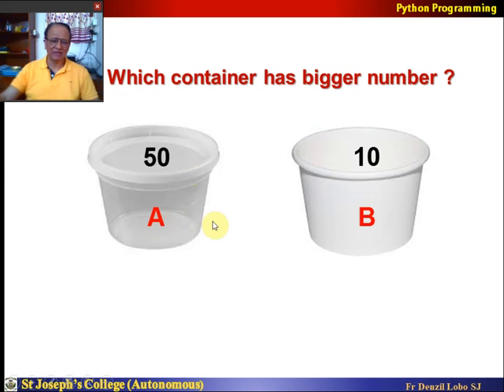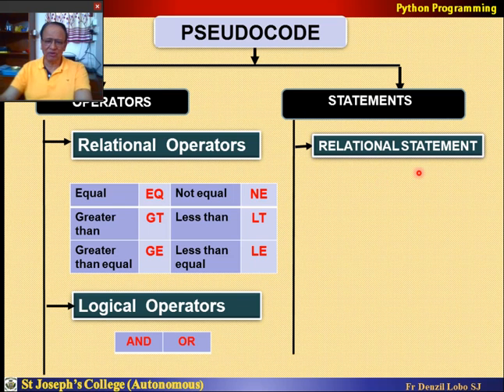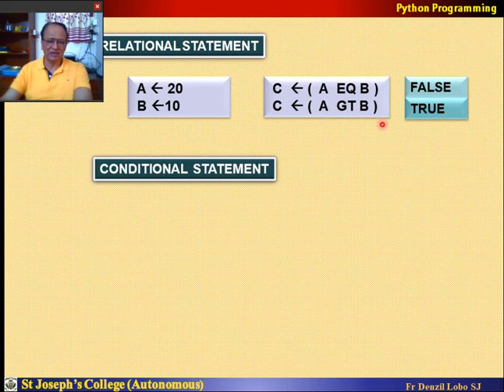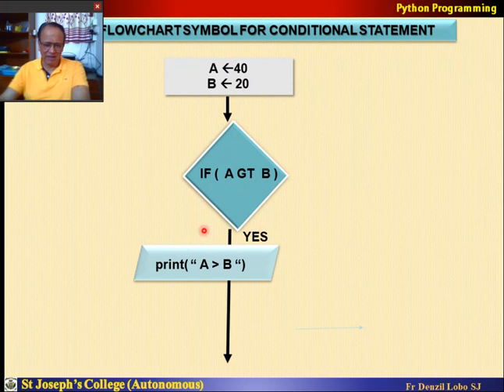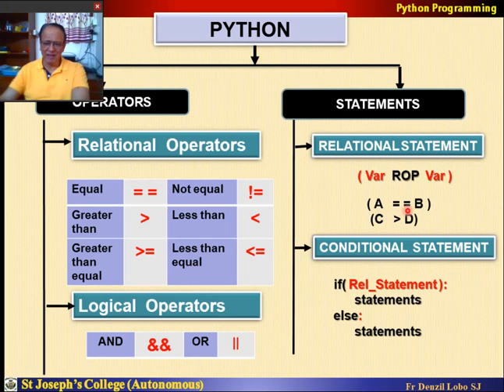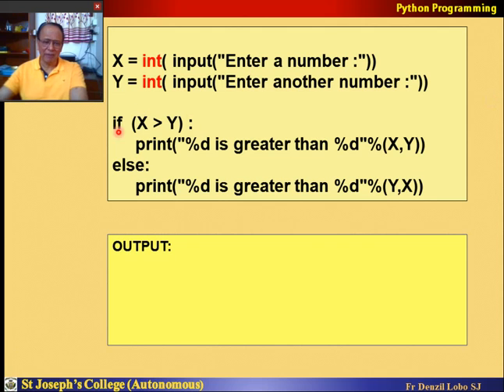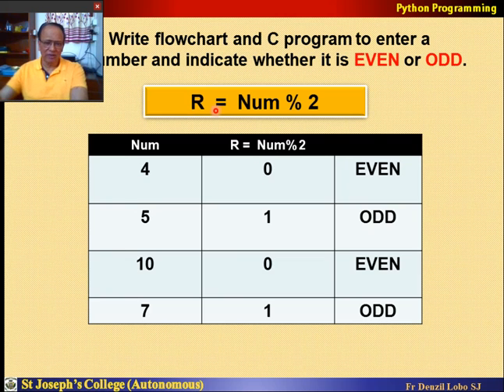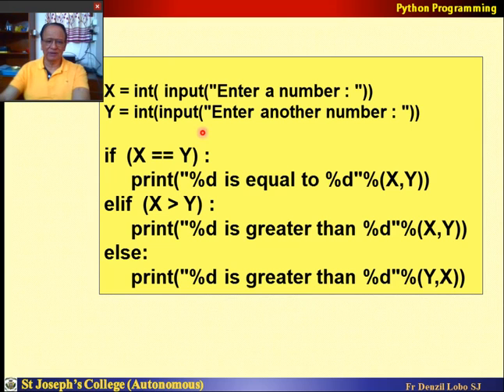Python 6 : Relational Operators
A tutorial on Python programming. This video deals with Python operators